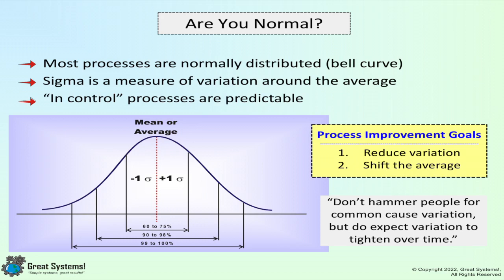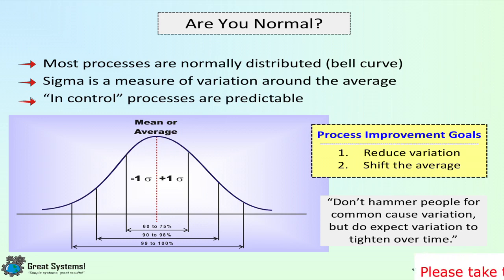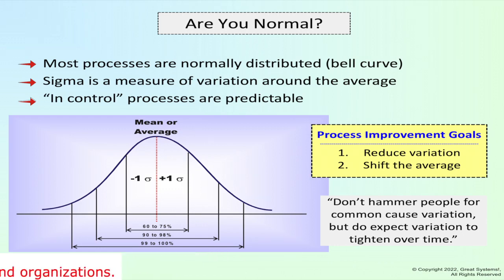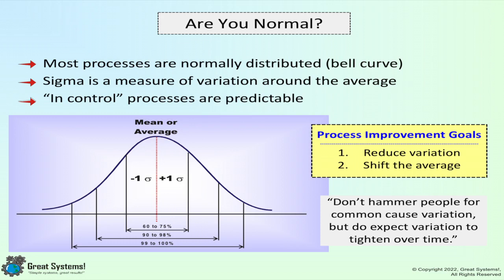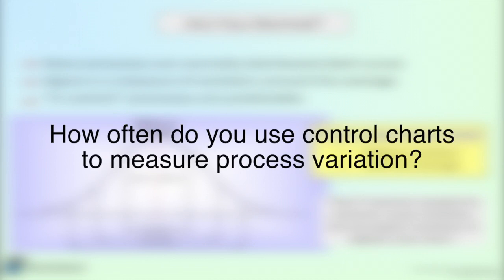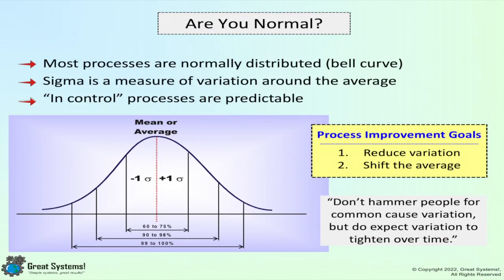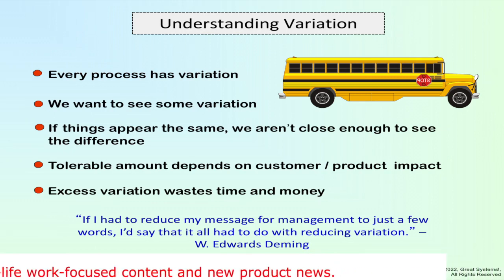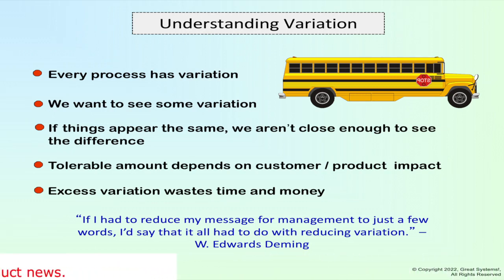Process Variation Basics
If we understand a system, we can predict within a range of values how it will perform.  This range of performance is known as variation -- the difference between the lowest and highest values for a majority of the results produced by a process when it is measured.  All processes have some degree of variation, but this amount can be large or small. Sigma, or standard deviation, is used to measure variation - the width of a process.